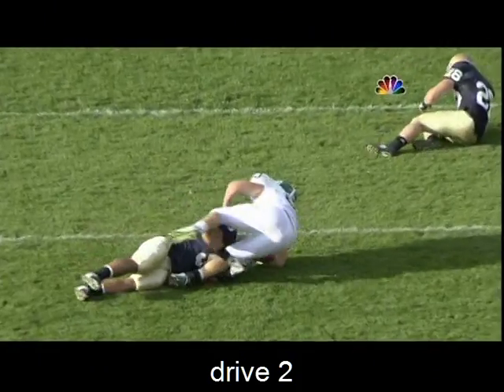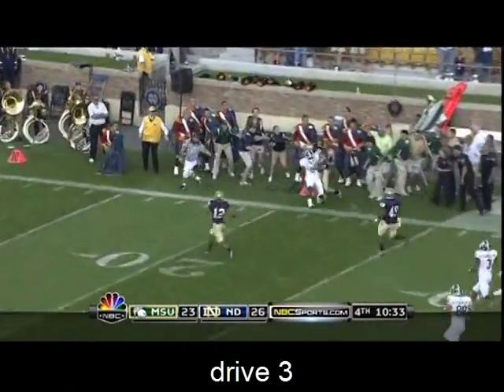MSU09 2ndhalf sound